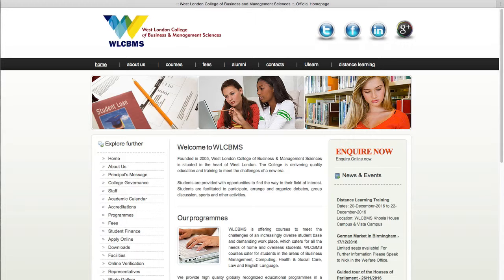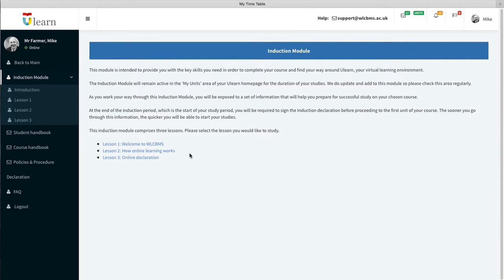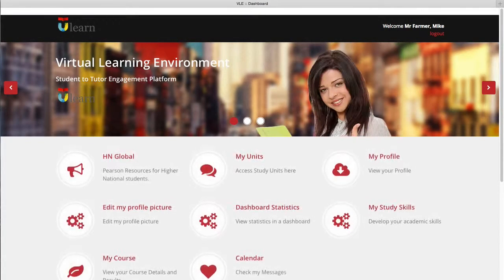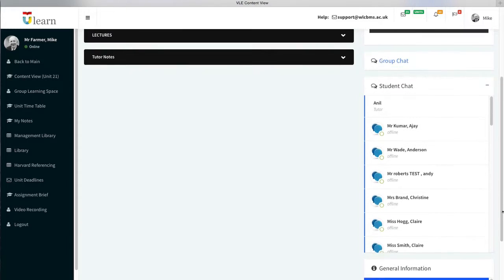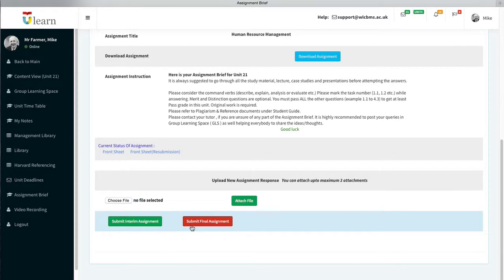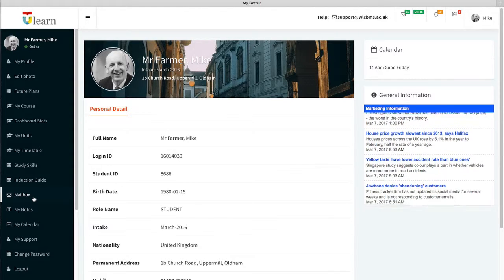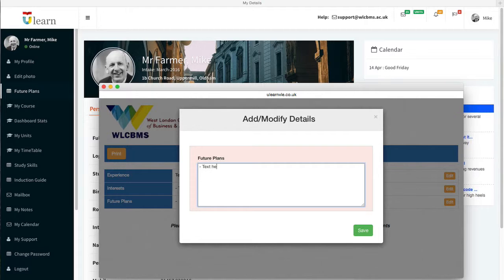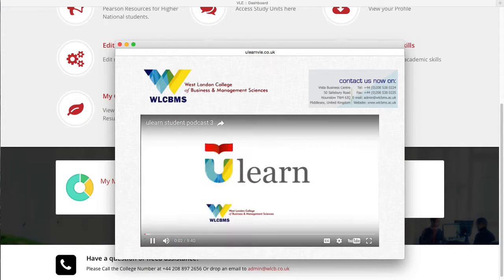Ulearn student podcast 7.3.17